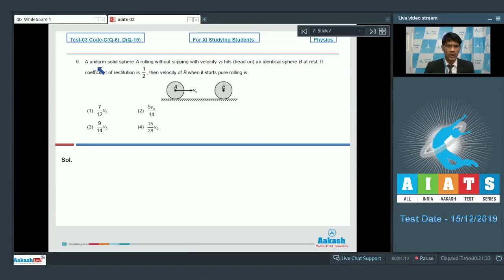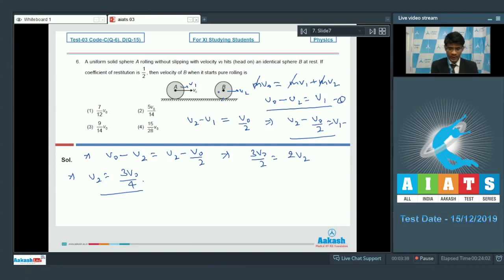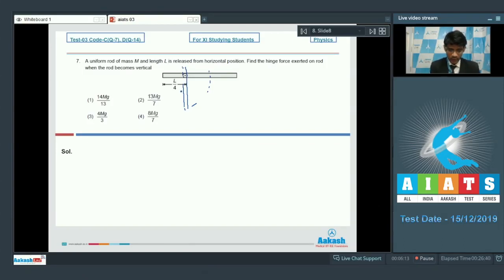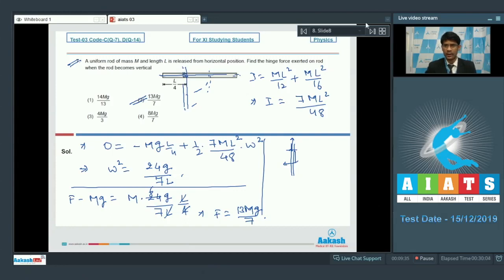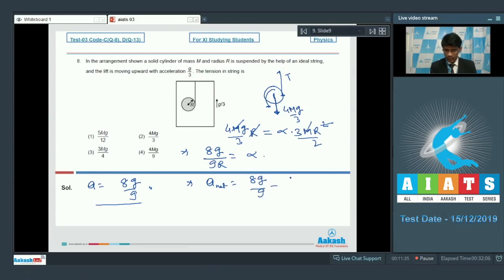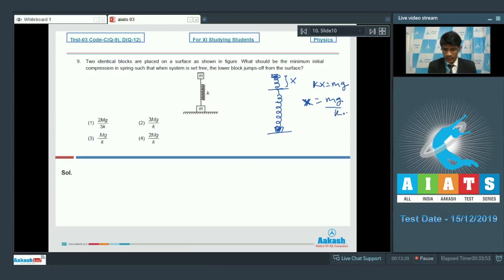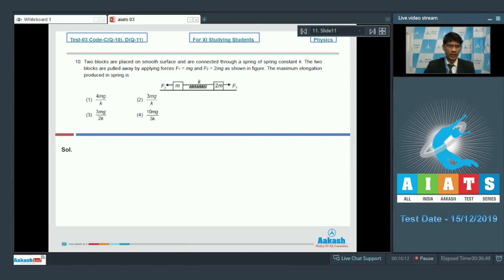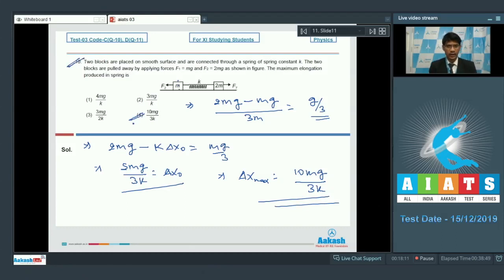AIATS TEST 03 Code C D For XI Studying Students PHYSICS JEE Main 2020 Q06 to 10